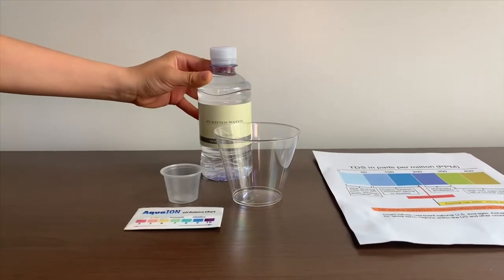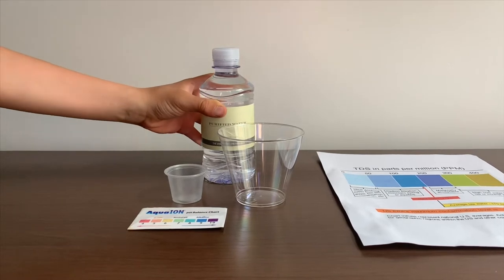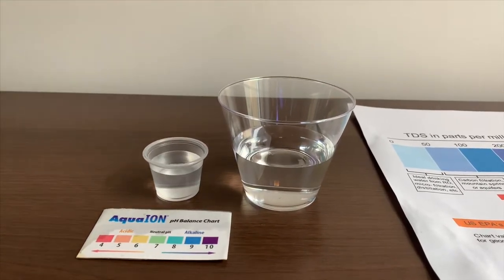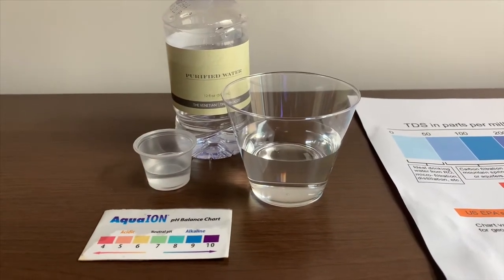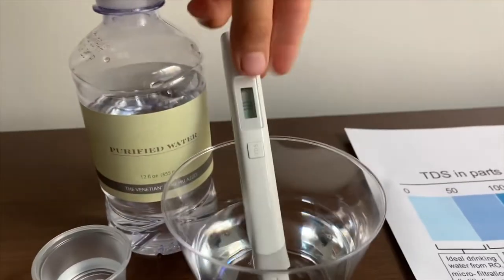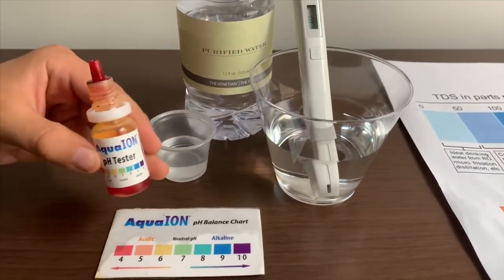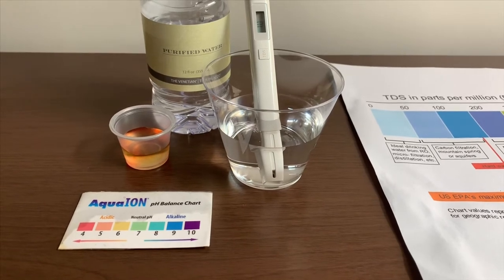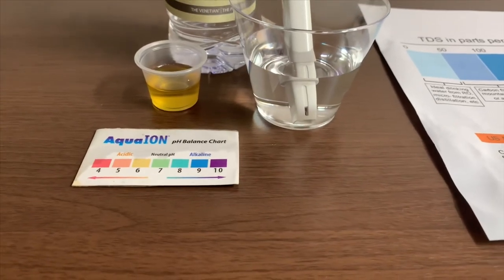The Venetian and The Palazzo Hotels Purified Water test - pH and TDS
Sourced from local municipal sources in California and processed by reverse osmosis

Results:
pH: 6.5
TDS: 10